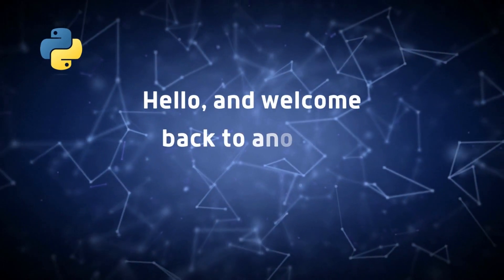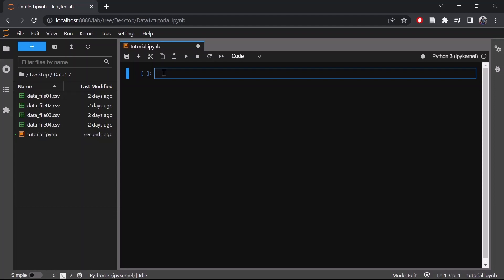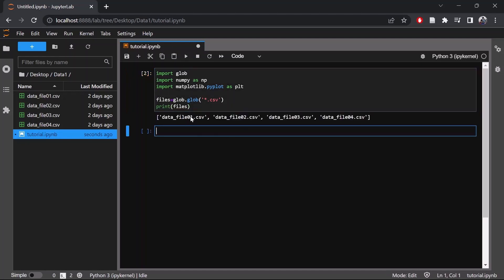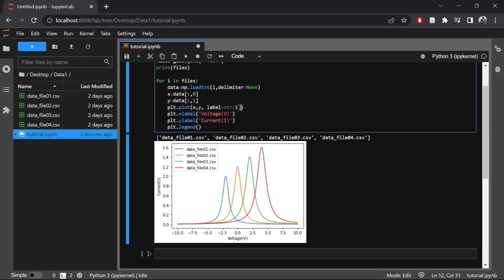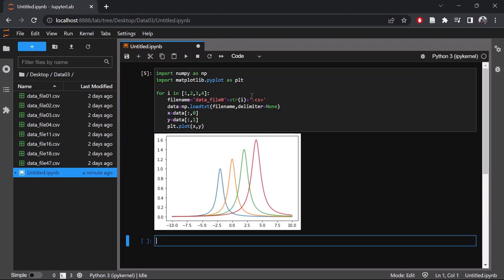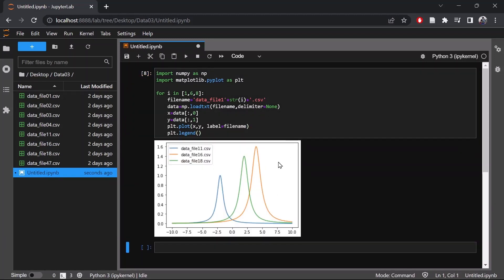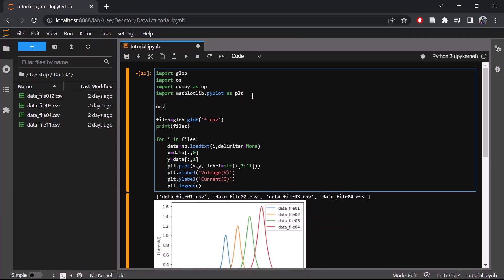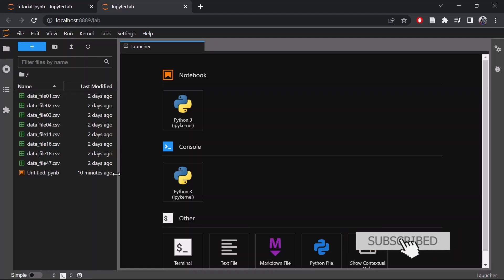Import multiple datasets and plot in Python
In this video, we are going to learn how to import multiple data files (such as CSV or .txt files) and then extract the data, and plot in python. I have uploaded the dataset and the notebook file in Github.

Best wishes,
Manab